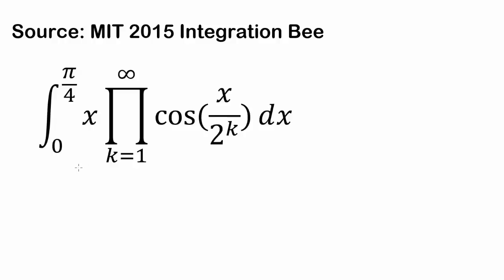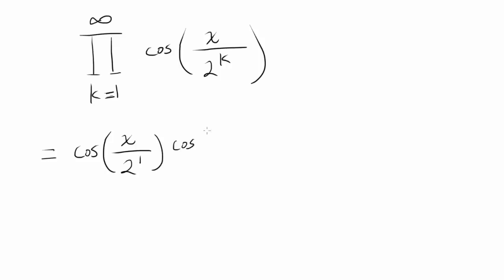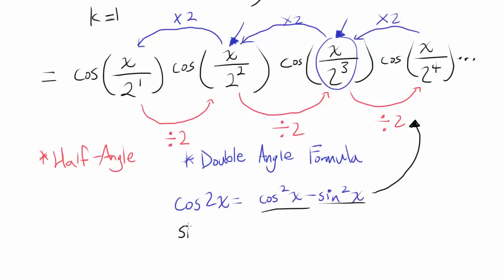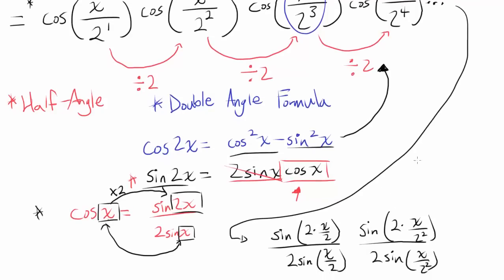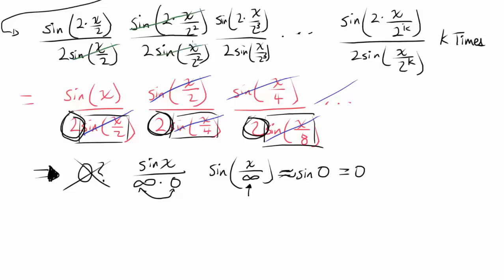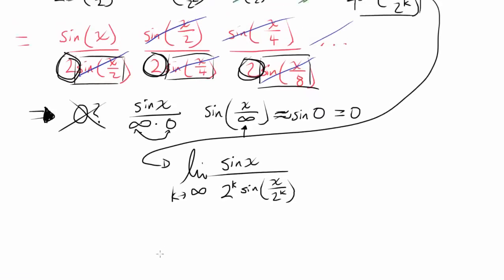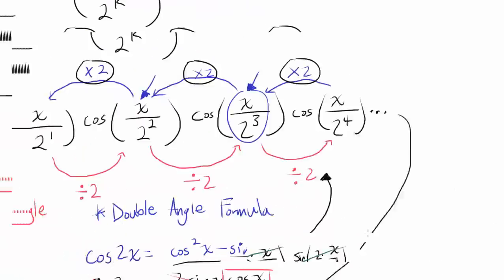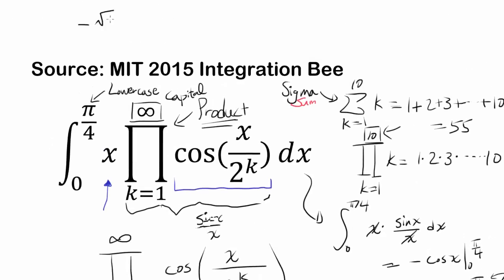What is this Product?!!: MIT Integration Bee (15)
Let's partake in a journey of simplification of the complex. We endeavor to evaluate the integral from 0 to pi/4 of x*product from k=1 to infinity of cos(x/2^k).